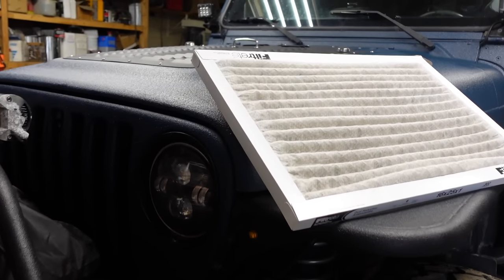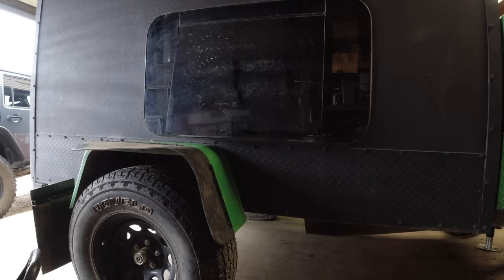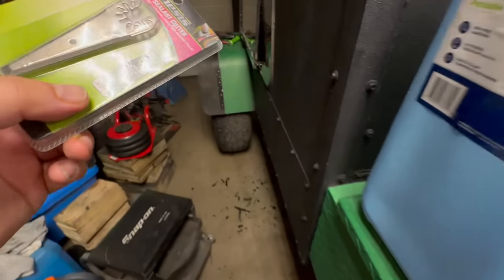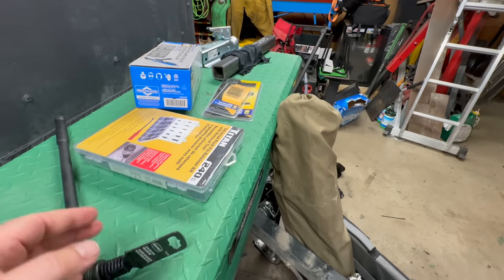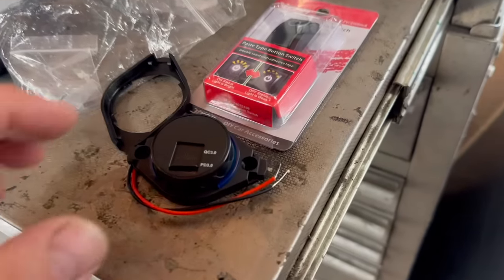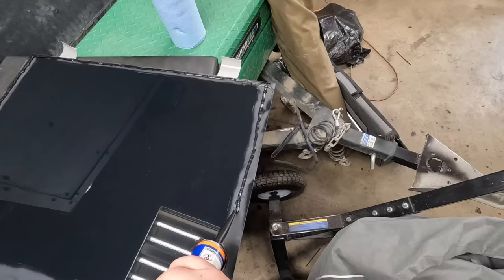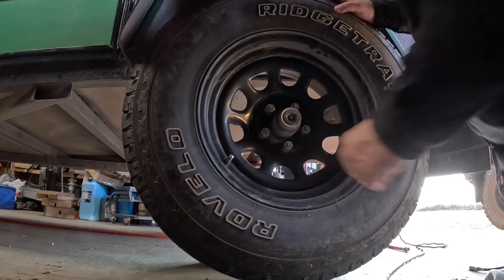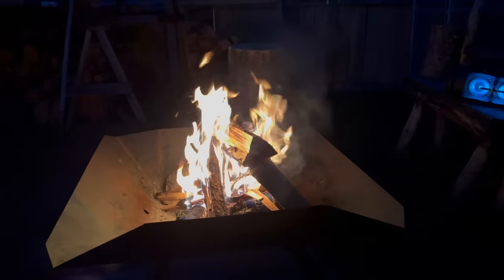CAN I REPAIR THIS BROKEN WINDOW - DIY Overland Trailer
Will this UV Resistant tinted plastic window be better than the tempered glass winder the overland trailer had ?